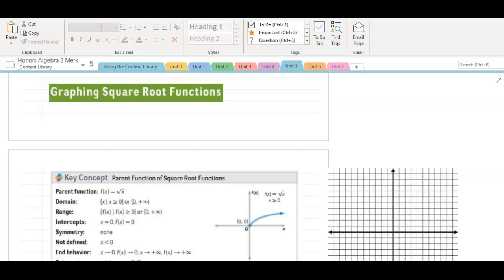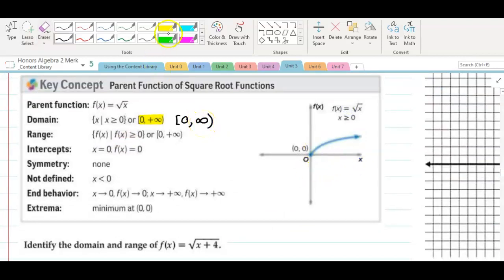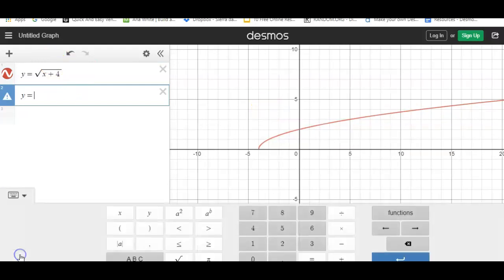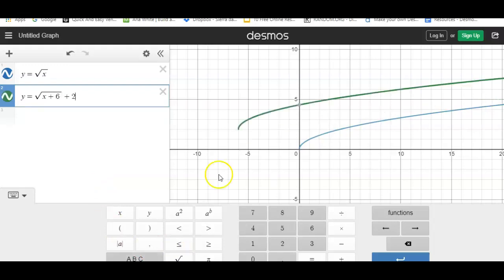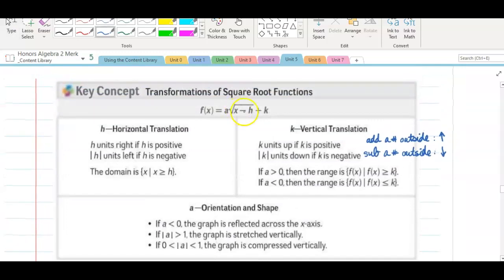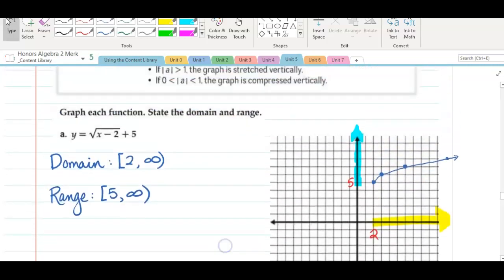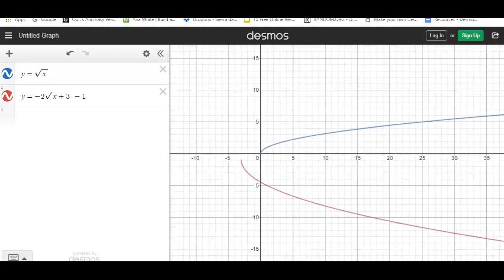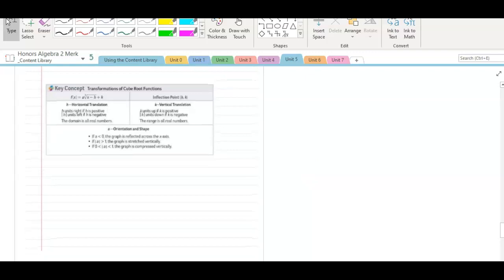Algebra 2: Step 17B